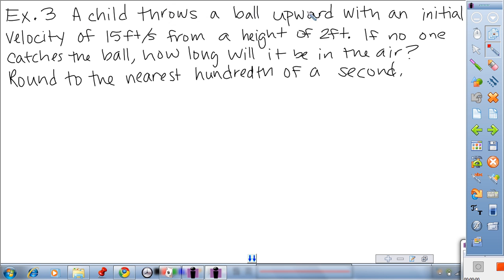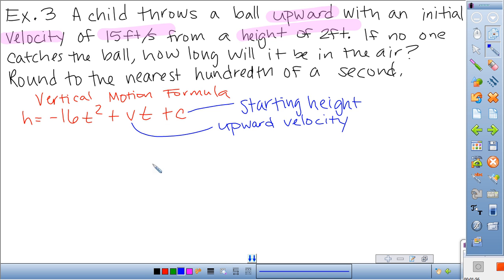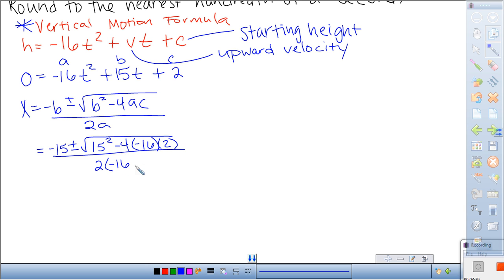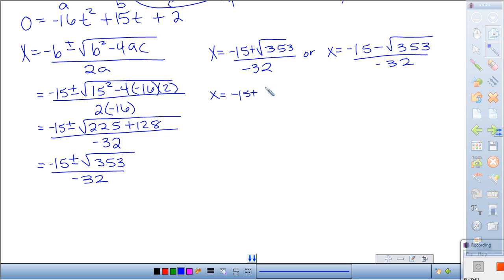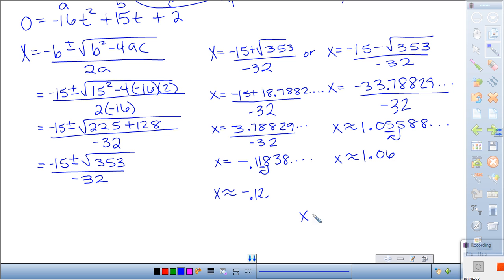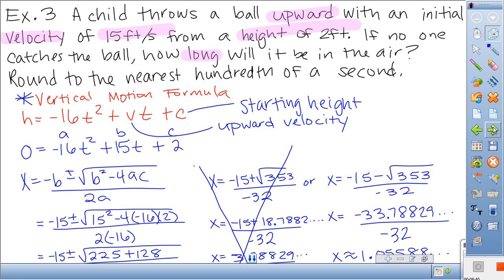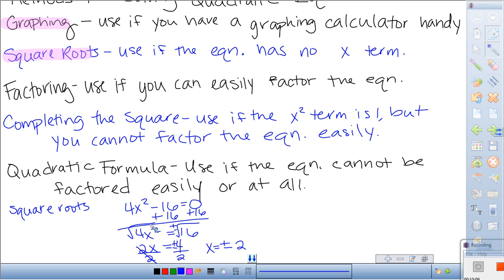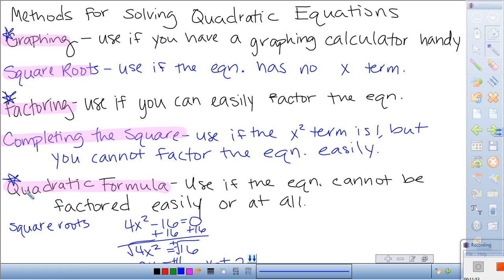10 6 Quadratic Formula Ex 3